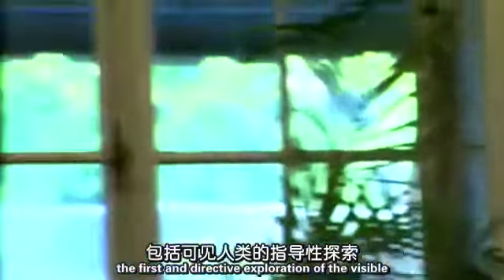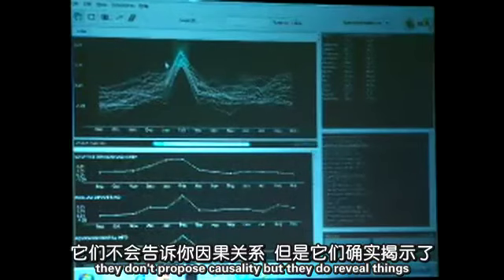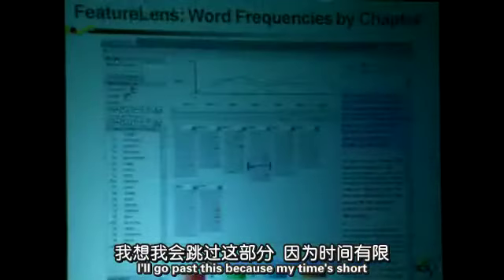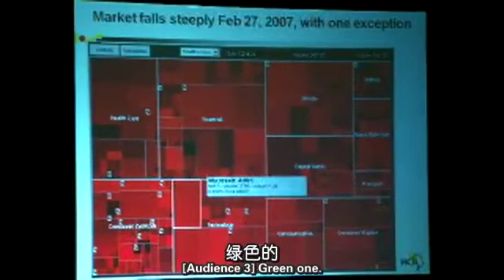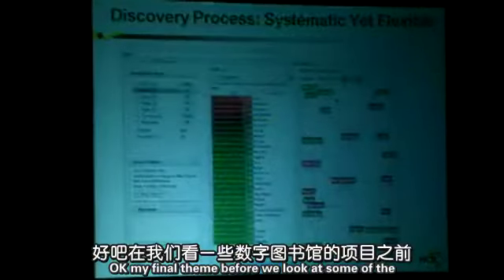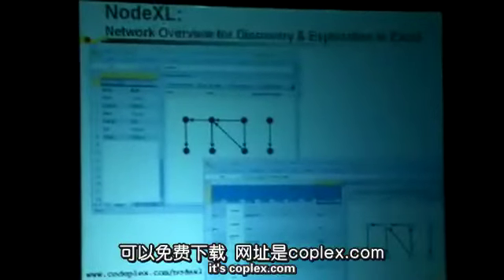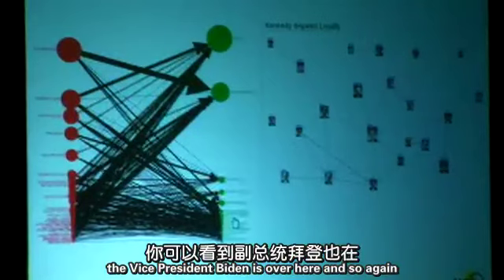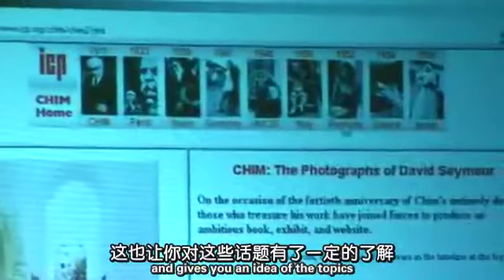麻省理工 课程 媒体 13 文化遗产的视觉概述